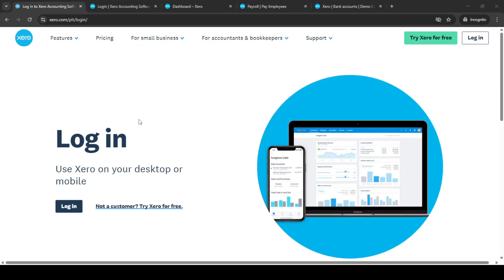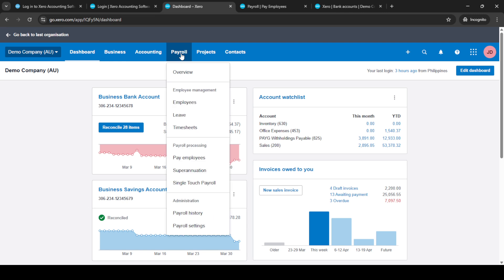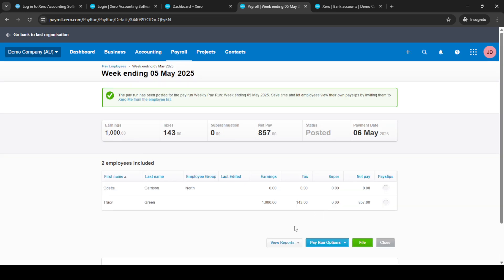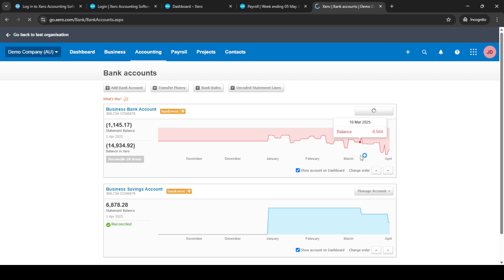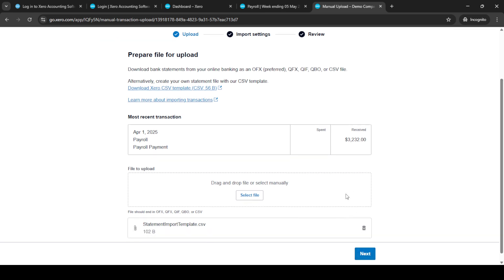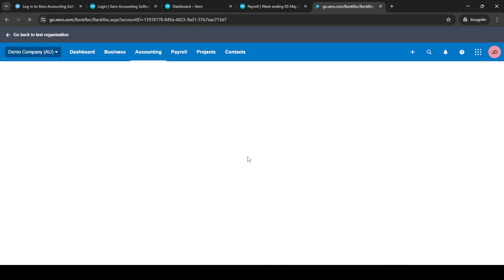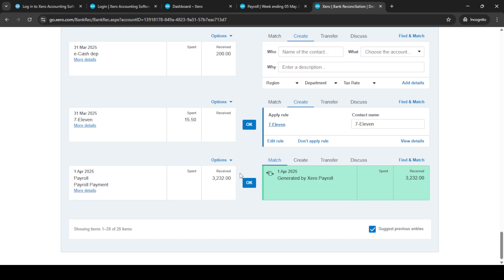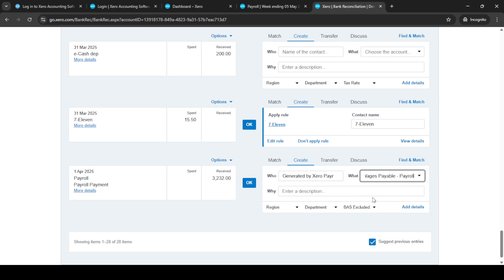Xero Payroll - How to Reconcile a Pay Run [2025 Full Guide]